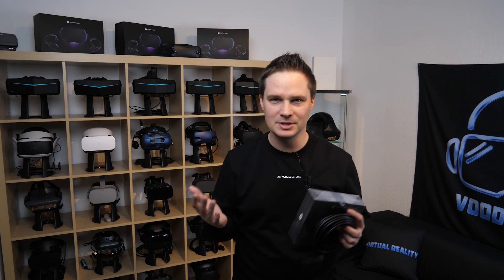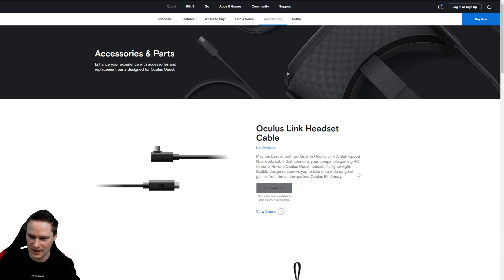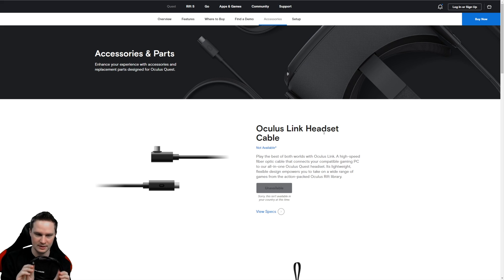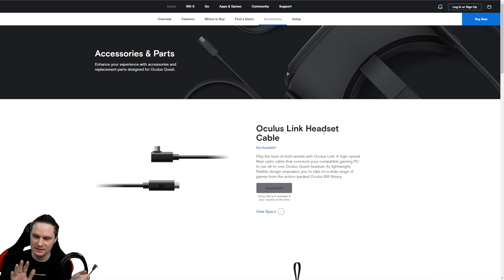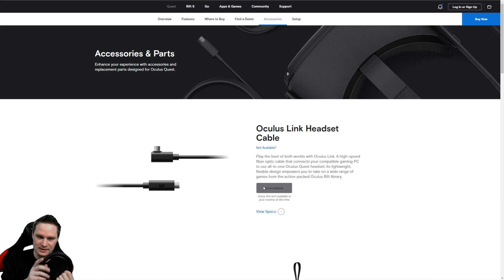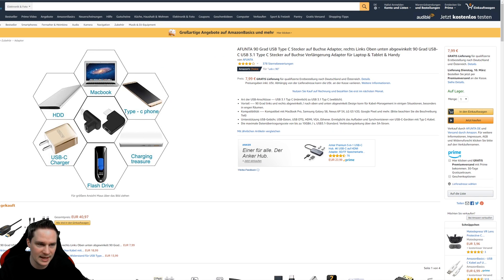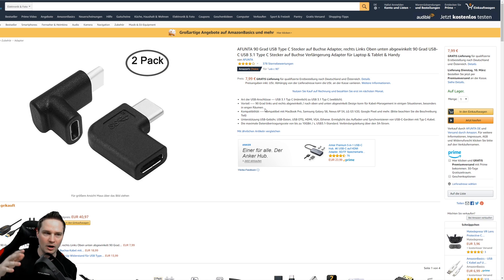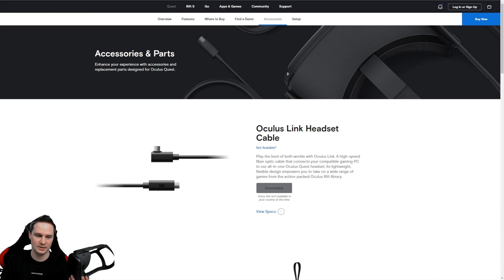Is the official Oculus Link cable worth it? Test and comparison with 3rd party cable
I was able to compare the Oculus Link cable with a cable from a third-party provider and give my recommendation in this video.

Anker Powerline Cable Amazon US
Anker Powerline Cable Amazon UK
Anker Powerline Cable Amazon CA

Cable Creation Cable Amazon US
Cable Creation Cable Amazon CA

AFUNTA 90 degree adapter Amazon US
AFUNTA 90 degree adapter Amazon UK
AFUNTA 90 degree adapter Amazon CA

Oculus Quest via Amazon US
Oculus Quest via Amazon Canada
Oculus Quest via Amazon UK

vrforum.de
mixed.de